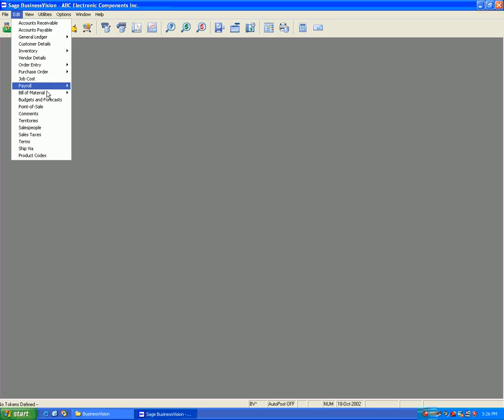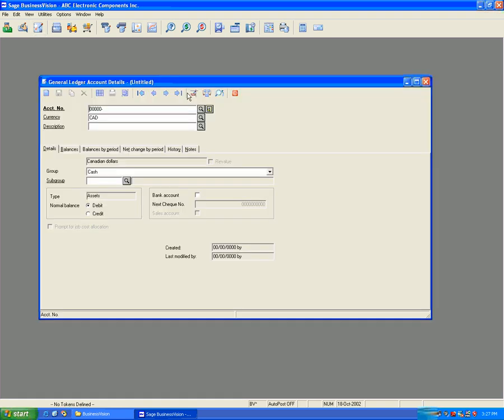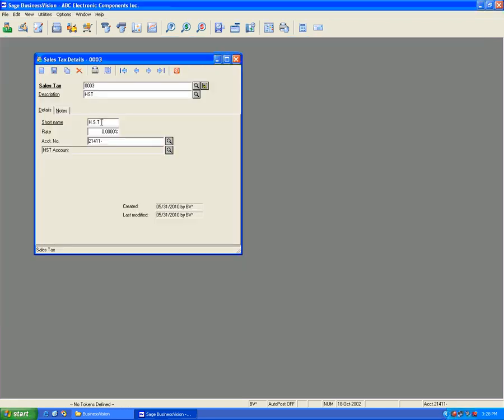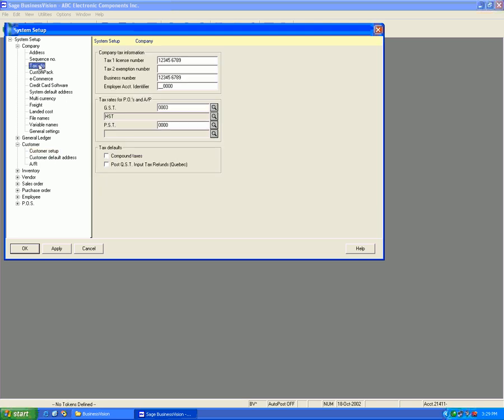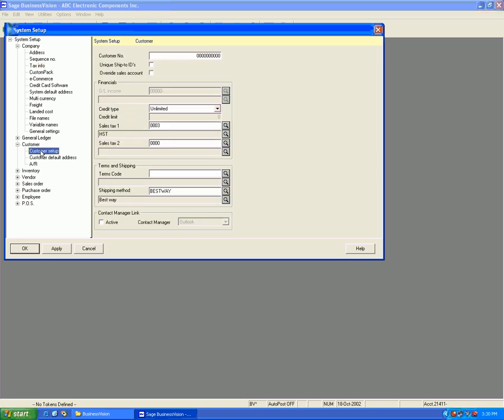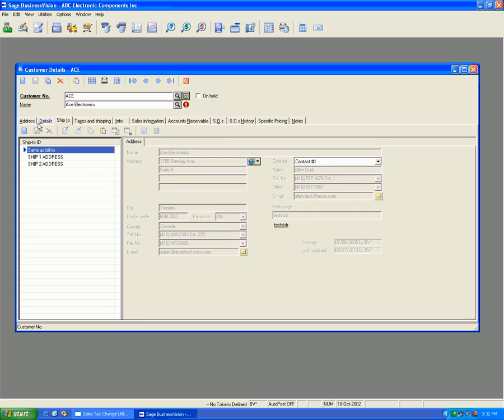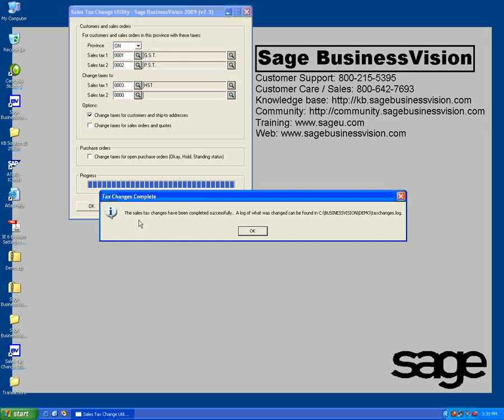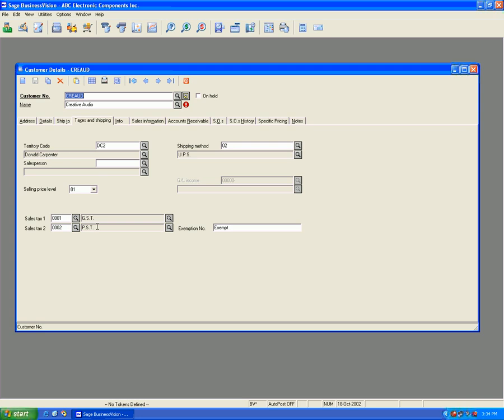HST Tax Change Utility for Sage BusinessVision (Part 02/03)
Part 02/03

This is a walkthrough of the HST Sales Tax Change Utility for Sage BusinessVision. This utility supports Sage BusinessVision version 7.2, 7.3(2009) and 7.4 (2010). It is high recommended that you backup your data before running this utility.